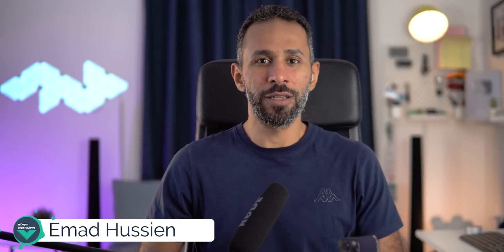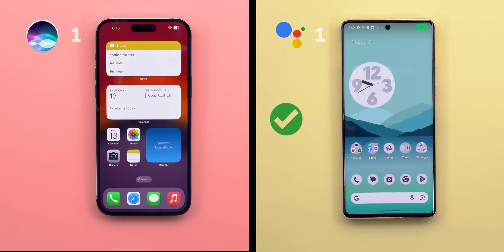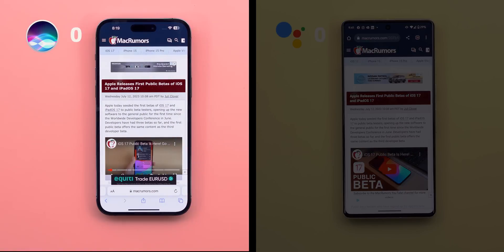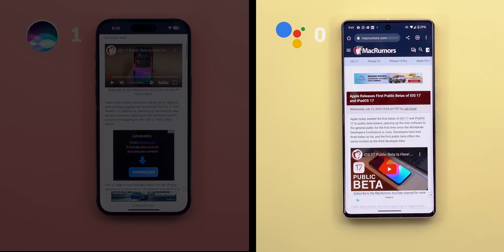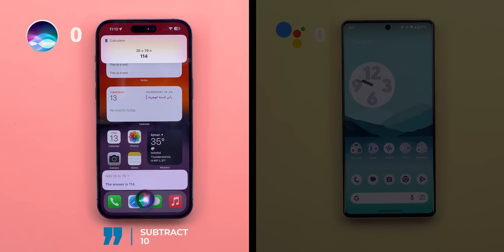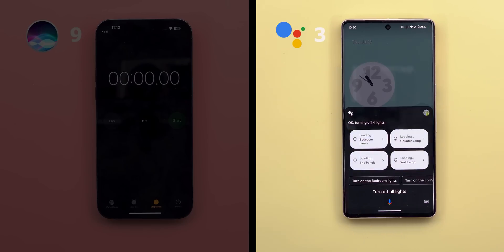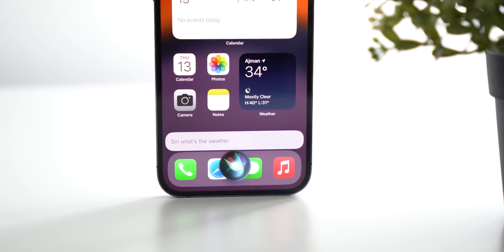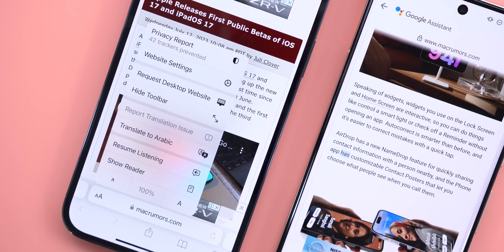Siri On iOS 17 vs Google Assistant - A Much Better Siri (2023 Comparison)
SIRI ON IOS 17 BETA VS GOOGLE ASSISTANT ON ANDROID 14 BETA.
With iOS 17 Siri is now easier to trigger, just say "Siri" instead of "Hey, Siri".
Siri can also take back-to-back commands without using the magic word, it can read online web pages & articles in Safari which makes it on par with Google Assistant.

**Chapters**
0:00 - Intro
0:16 - What's New With Siri
0:44 - Magic Word Comparison
1:44 - Reading Articles Comparison
4:22 - Back-to-back Random Commands
7:06 - Back-to-back chain questions
9:58 - Outro